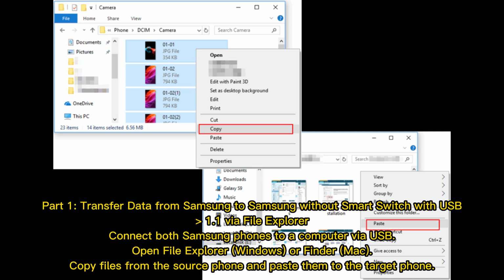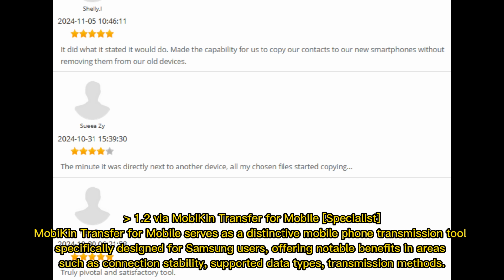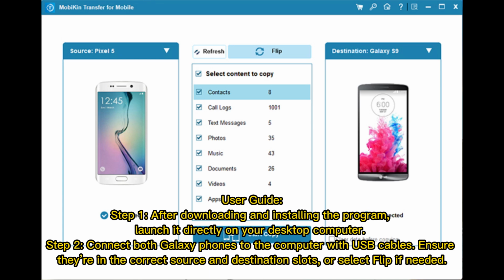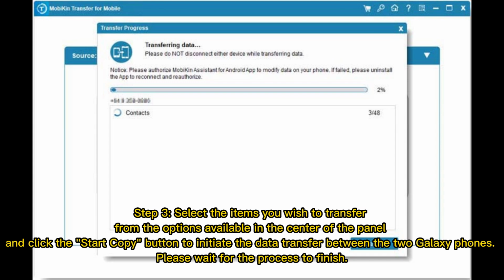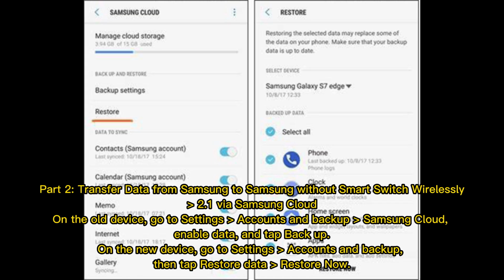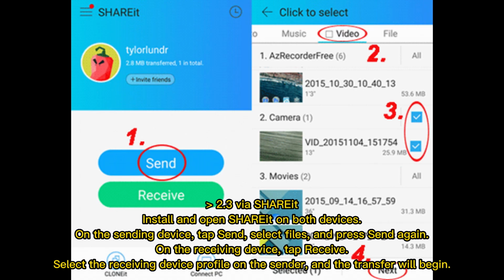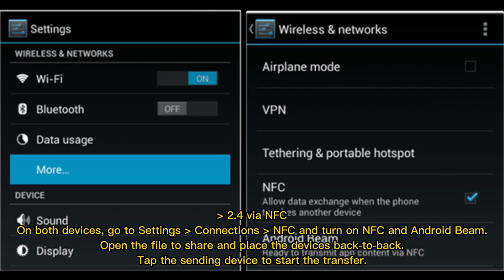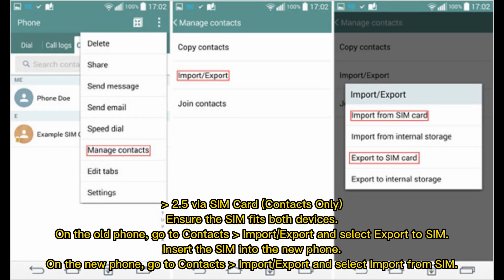7 Options to Transfer Data from Samsung to Samsung without Smart Switch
Do you want to copy everything to your new Galaxy phone without official transfer tool from Samsung? Here are 7 awesome ways to transfer data from Samsung to Samsung without Smart Switch.

00:00 Start
00:14 Part 1: Transfer Data from Samsung to Samsung without Smart Switch with USB
01:28 Part 2: Transfer Data from Samsung to Samsung without Smart Switch Wirelessly